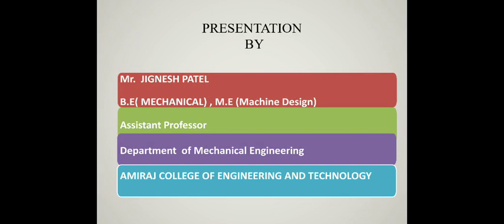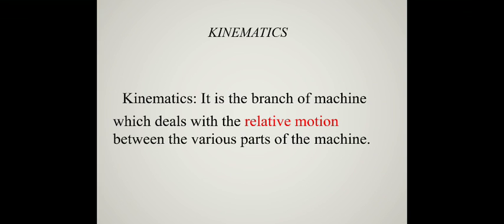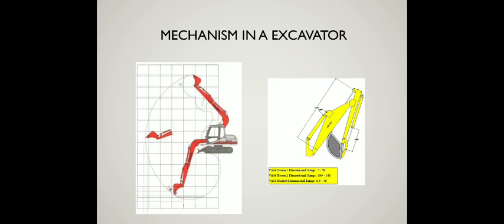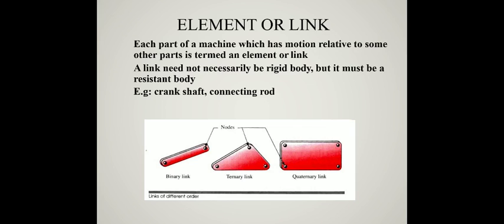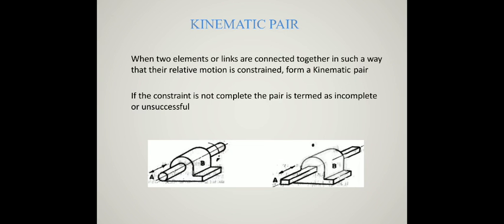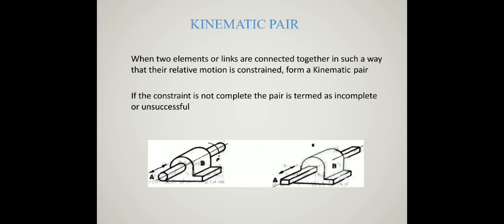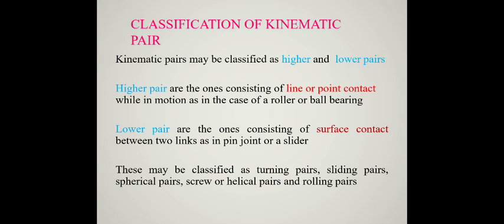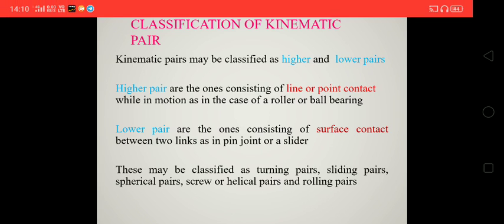Introduction Kinematic link, pair